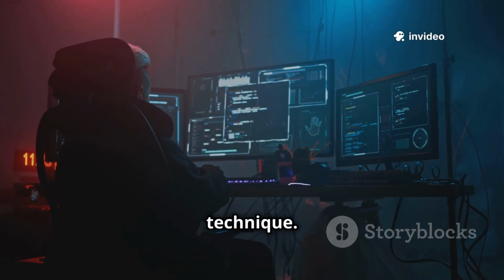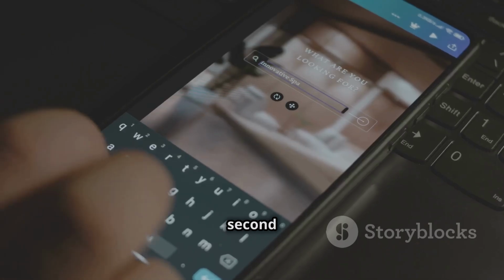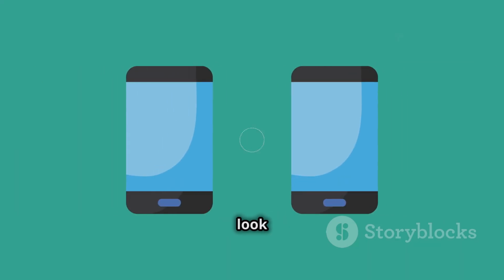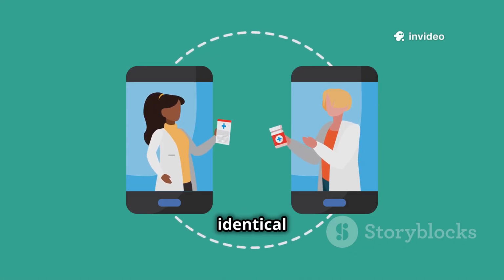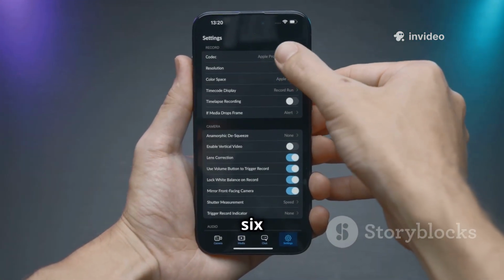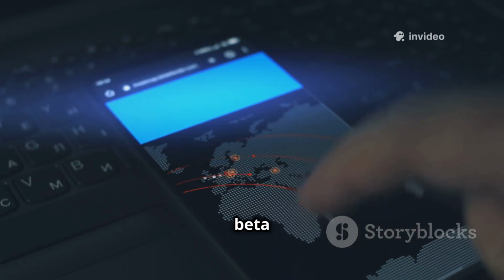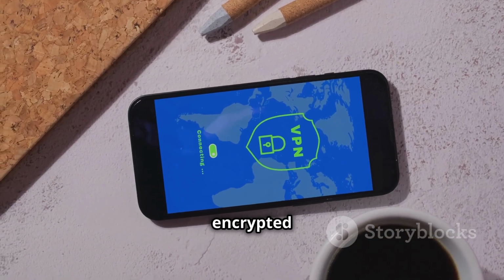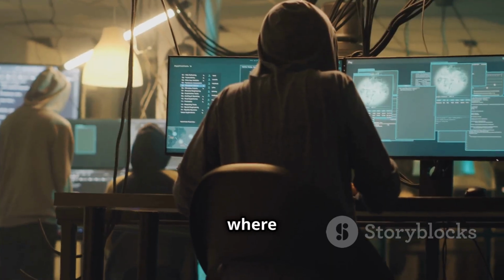How WhatsApp Hacking Works in 2026: 6 Methods Explained (No Barcode)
How is it possible to bypass WhatsApp security without a QR code, a barcode, or a verification PIN? In this Point Access Hacking deep dive, we explore the 6 most sophisticated methods used to intercept messages and hijack sessions. From SS7 vulnerabilities to MAC spoofing and kernel-level access, we break down the strategies that go beyond the basic tricks you see online.

Resources: for remote monitoring, account recoveries and many more services